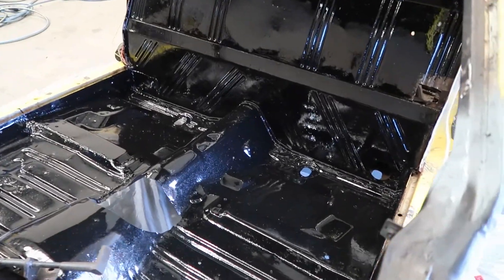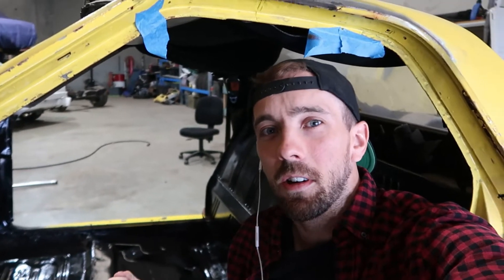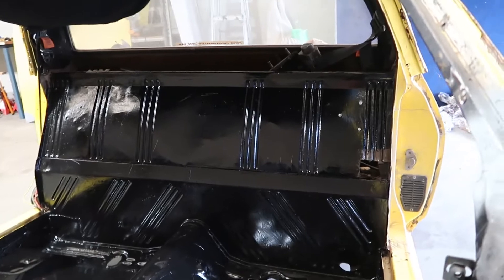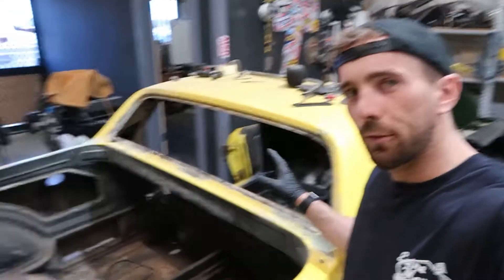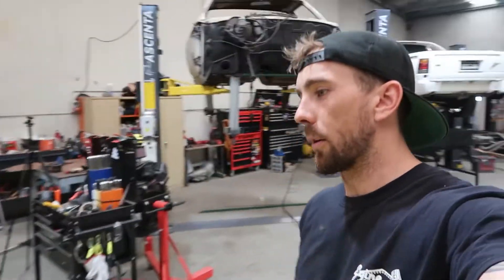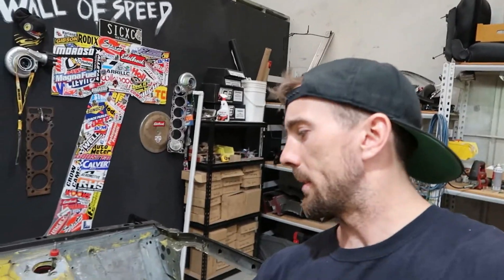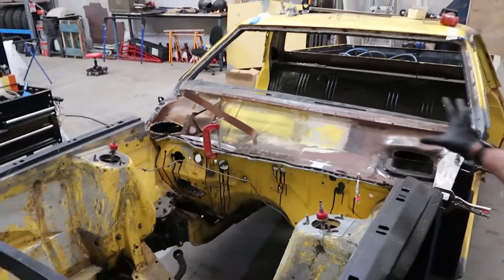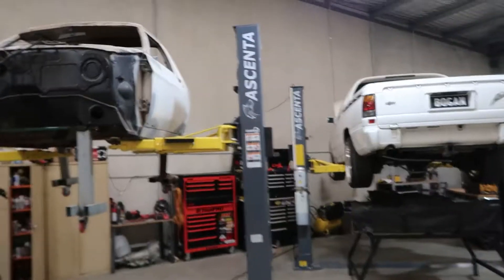Coating the interior in KBS Rust Seal, removing the rear windscreen, Plenum starts to go back on!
Also we found a lot more rust